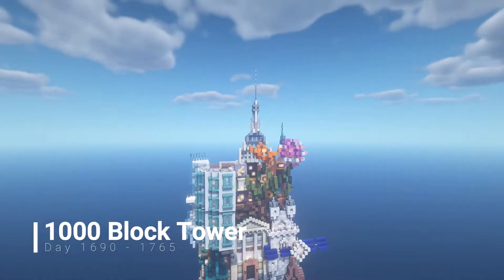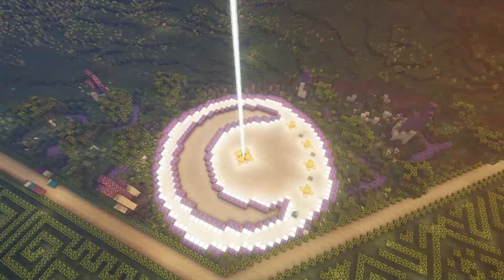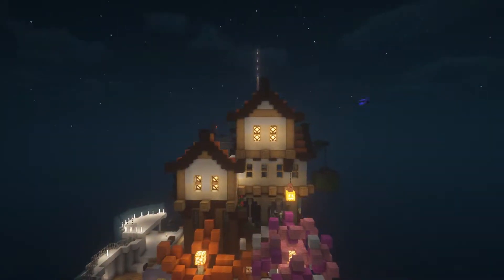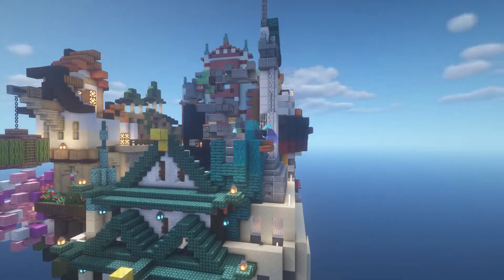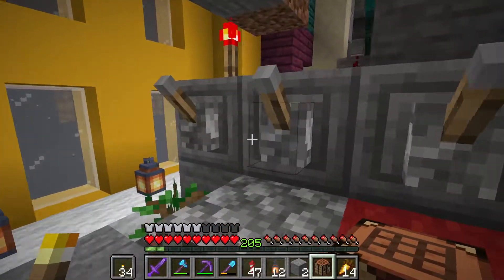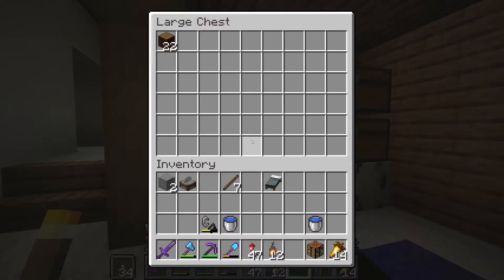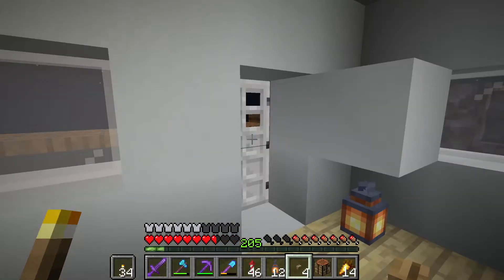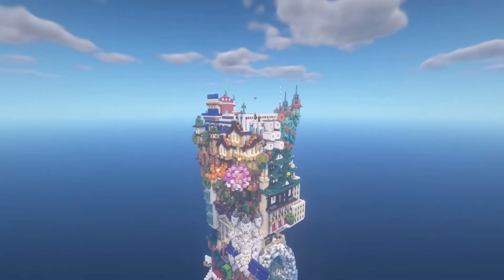Building a 1000 Block tall tower in Minecraft Survival (Day 1690-1765)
In this series, I attempt to construct a 1000 block tall tower in Minecraft Survival. I will use a data pack to increase the world height once I reach 320 blocks.

Timestamps:
Intro: 0:00
Custom Magic forest biome: 0:19
Tree Farm: 1:32
Building: 2:18
Interior: 4:30
Mob Collecting: 8:04
Outro: 8:56